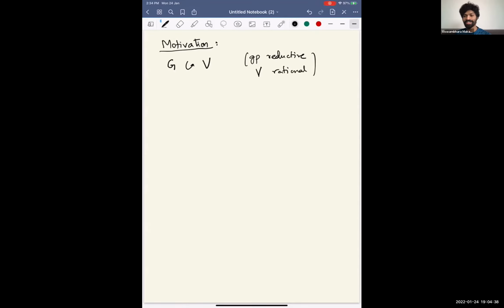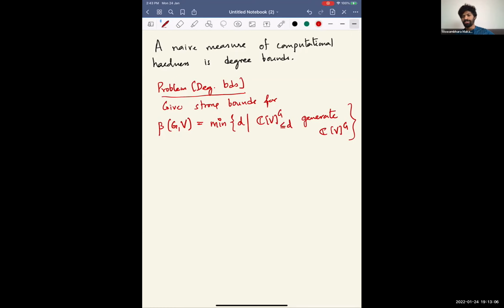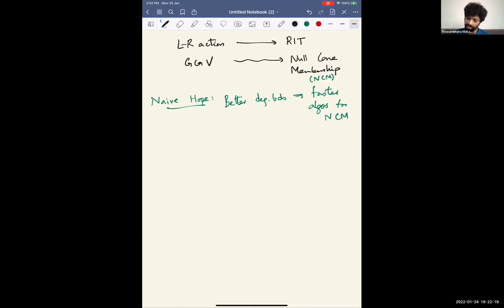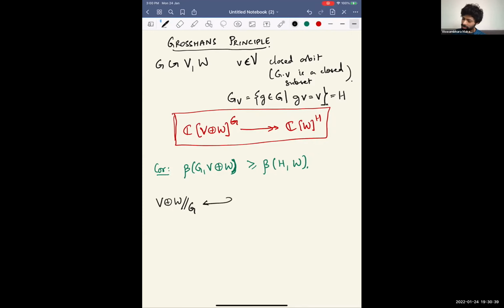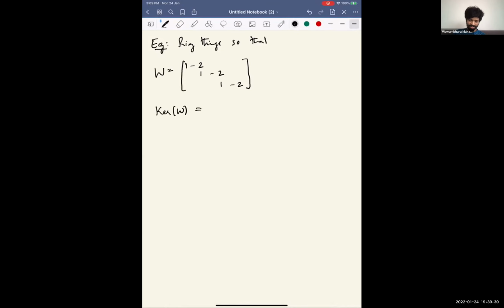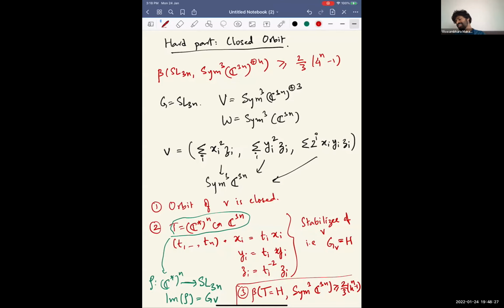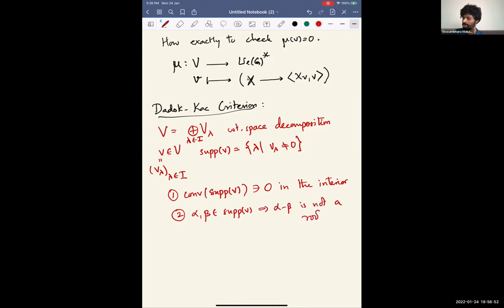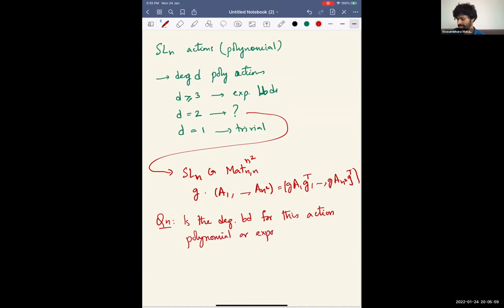Visu Makam -- Exponential degree lower bounds for invariant rings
Third talk of the GCT2022 conference.